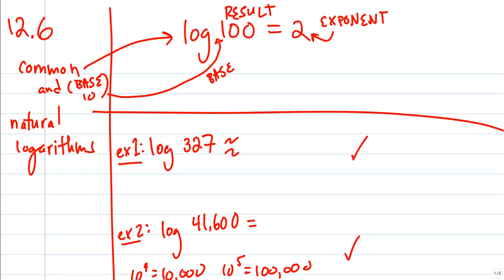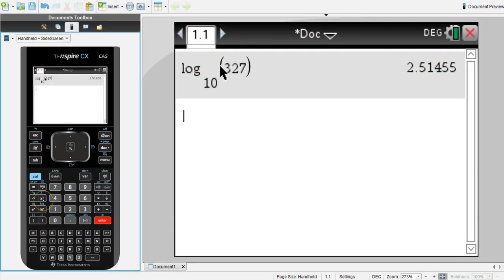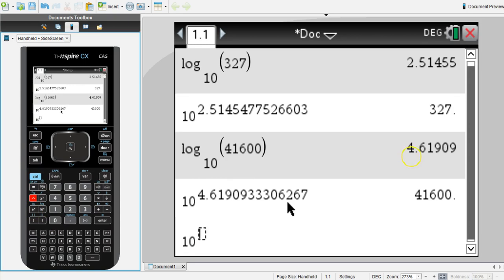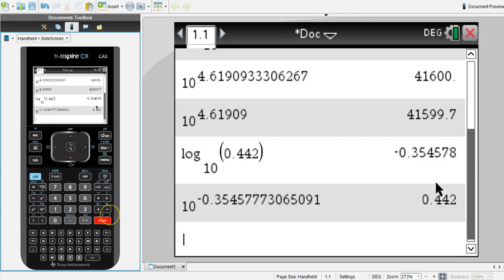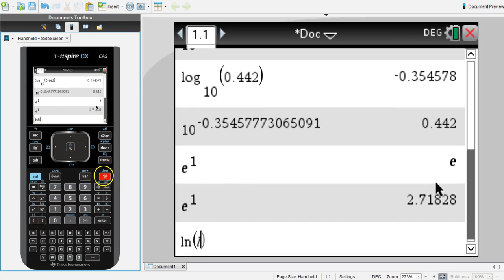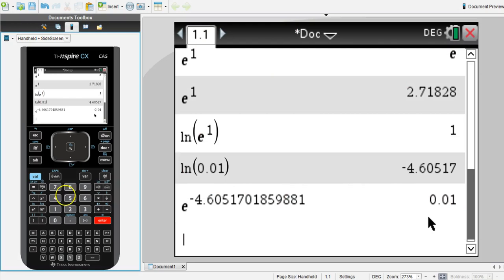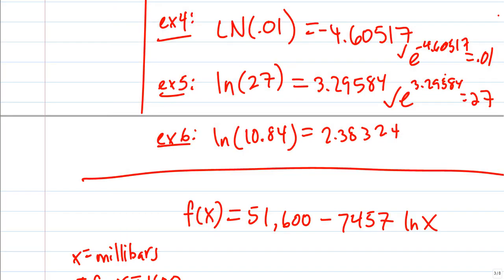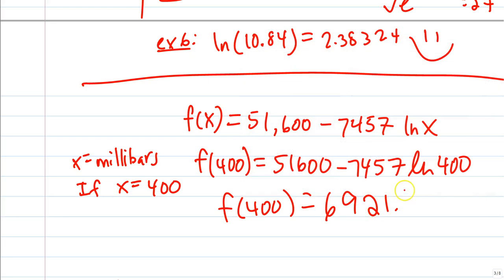P051 12 6 Common and Natural Logs